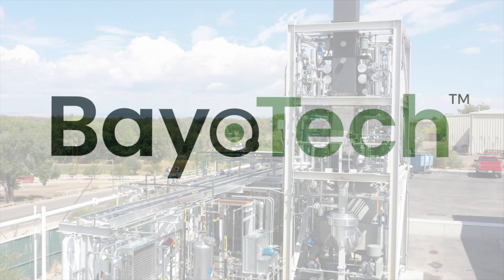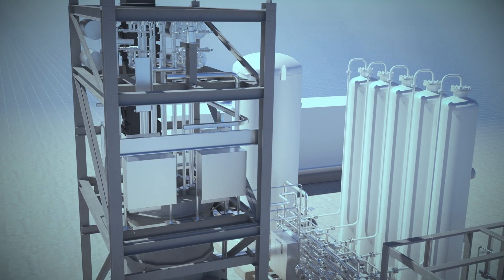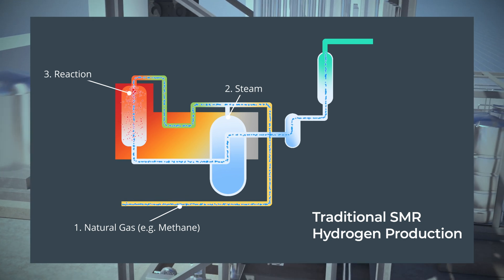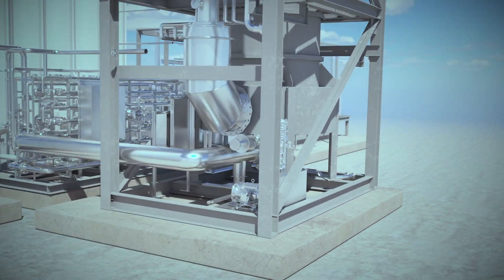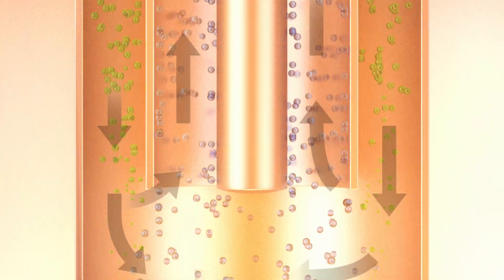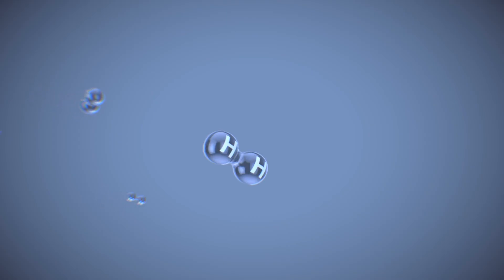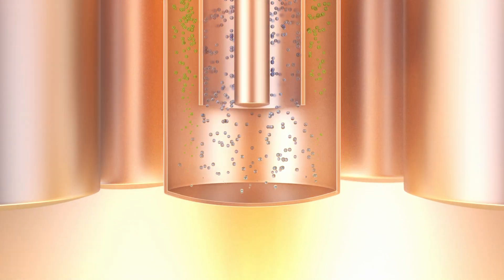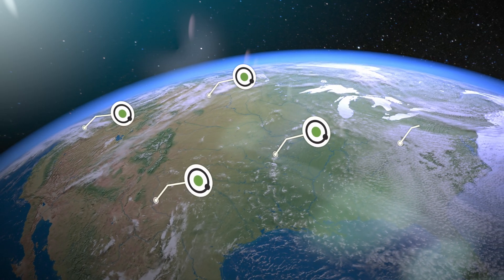How is BayoTech Making A Low-Cost, Low-Carbon Hydrogen Future Possible?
Learn about BayoTech's proprietary SMR design & how it enables efficient distributed hydrogen production. Our patented bayonet technology allows for the creation of low-cost, low-carbon hydrogen that will help accelerate the hydrogen economy.